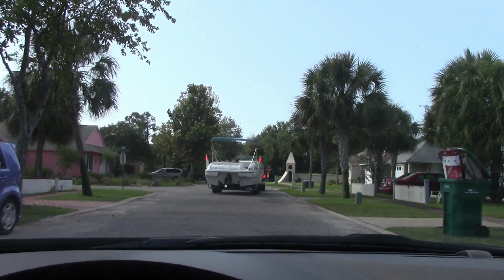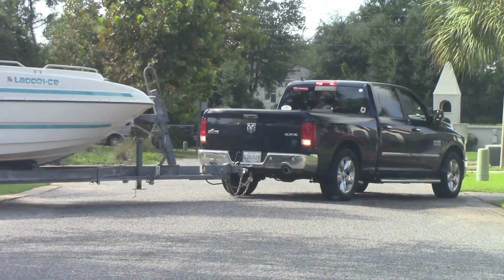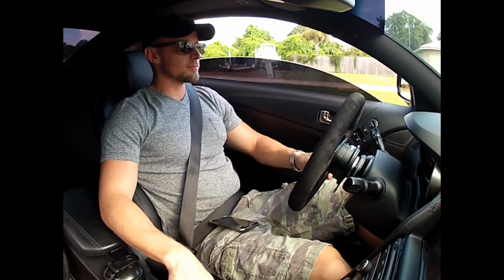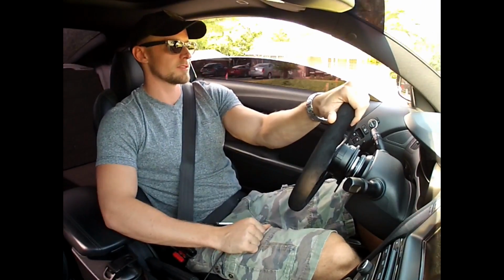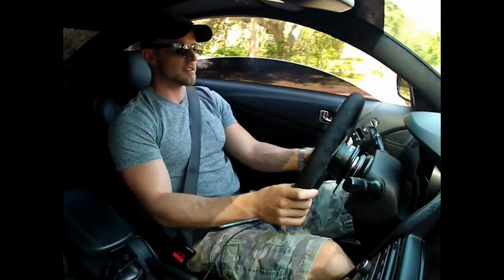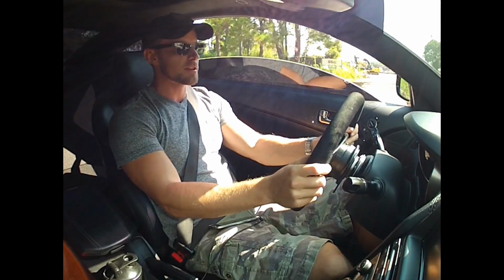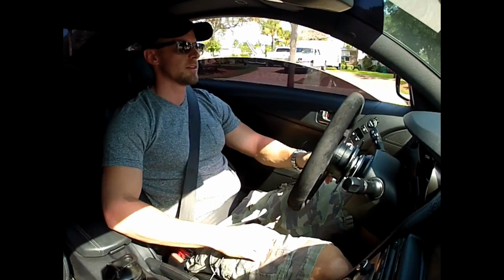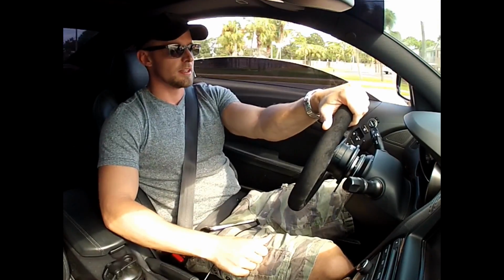5 Reasons Why I Bought the Genesis Coupe 3.8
I go for a drive in the Genesis Coupe 3.8 Track while discussing some of the reasons I decided to purchase it.